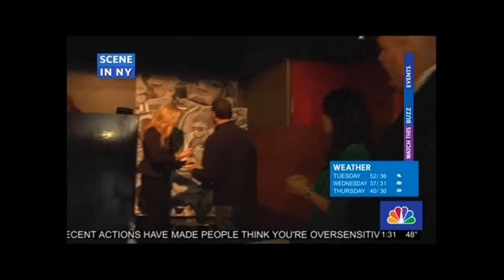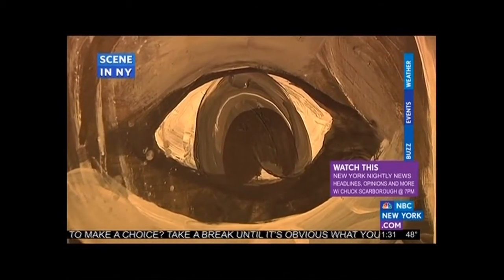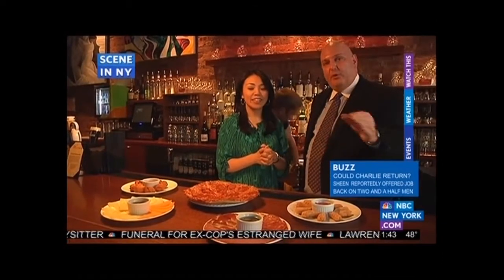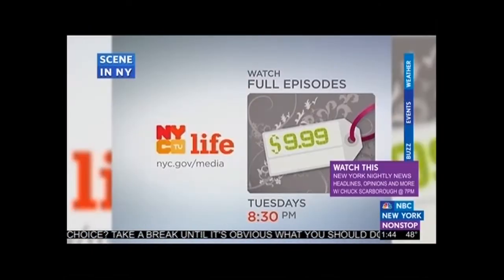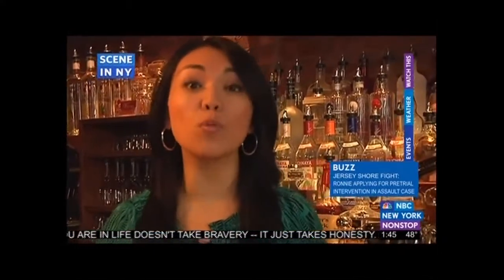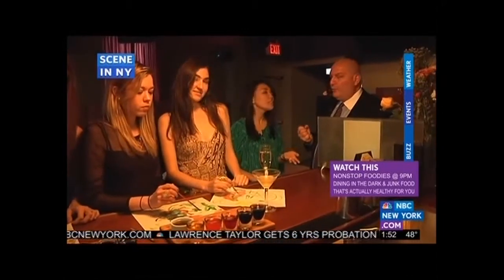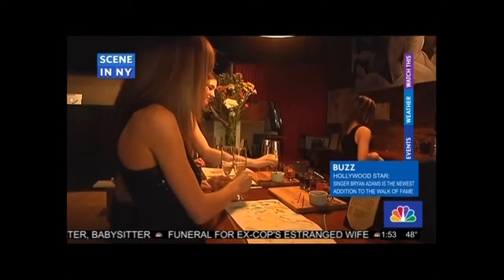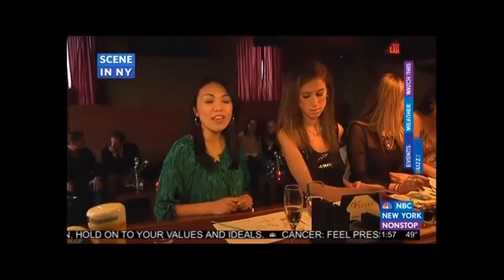Velour Lounge Velournyc.com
Velour Lounge NYC review and walk through.